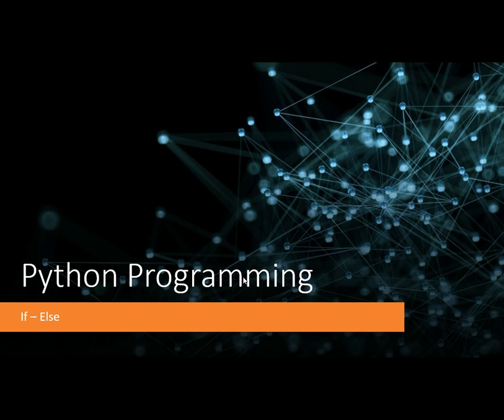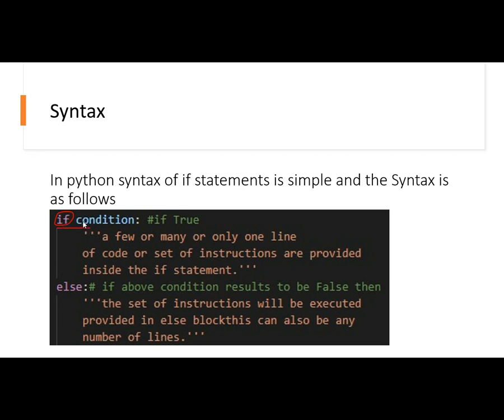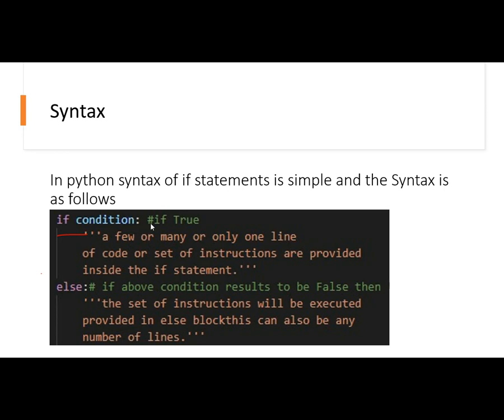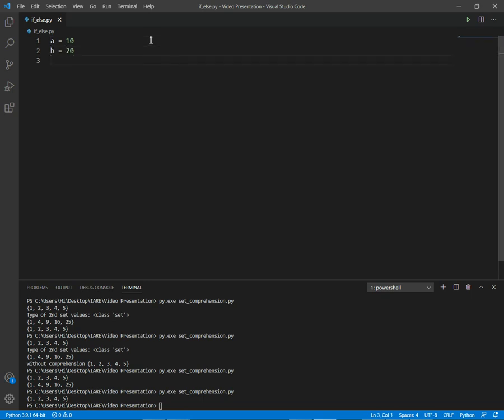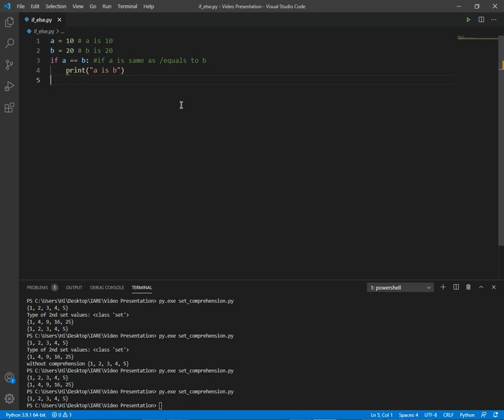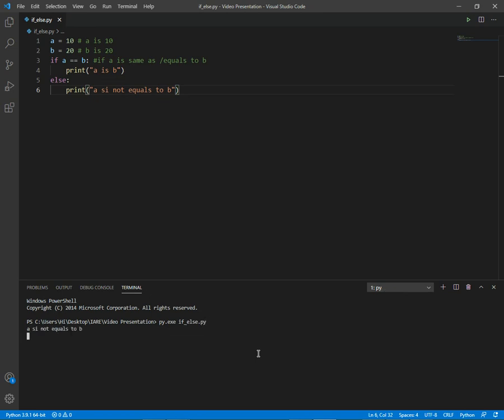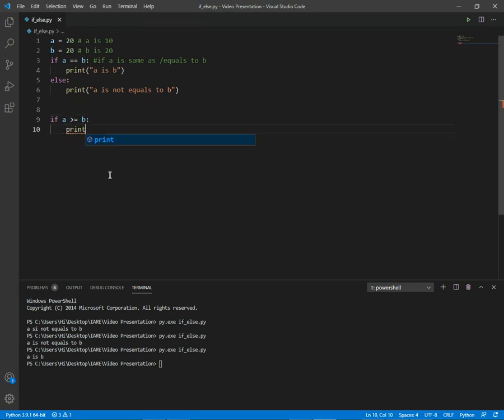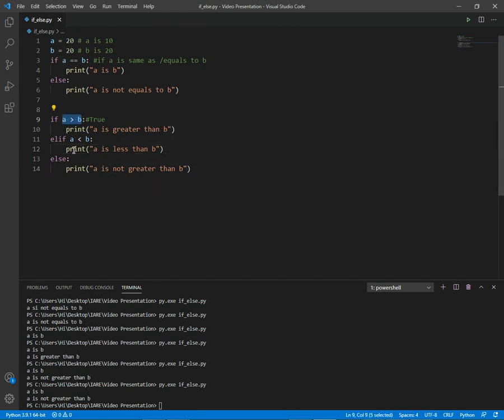if else (Python Programming)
Concept Video PP